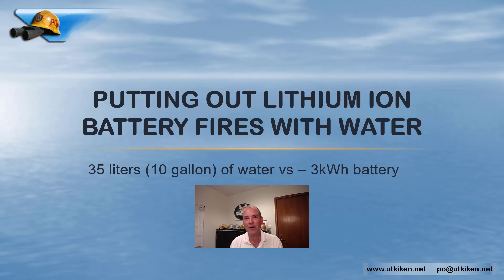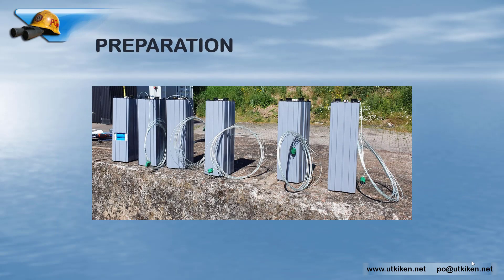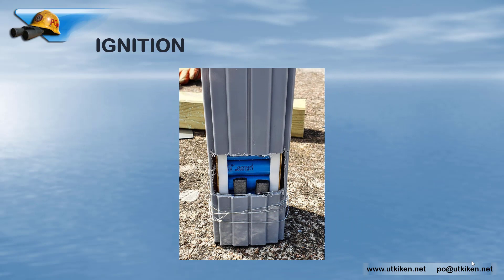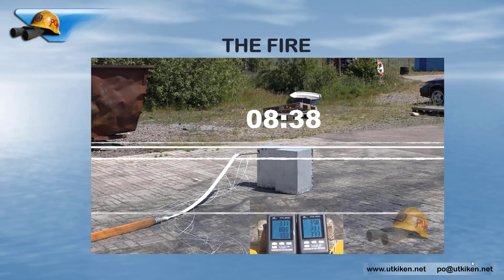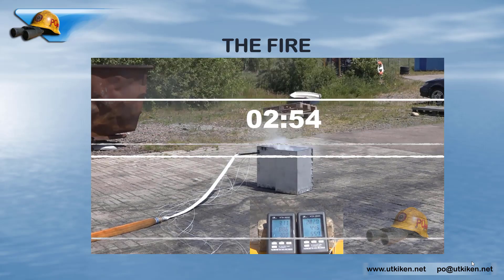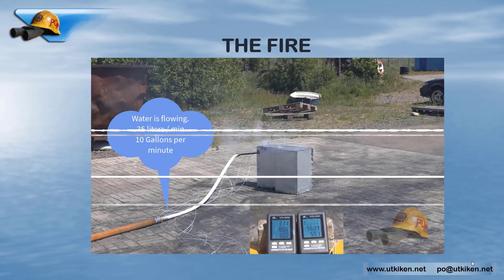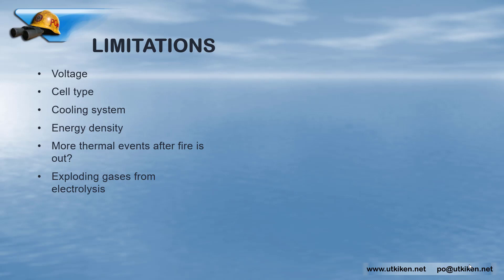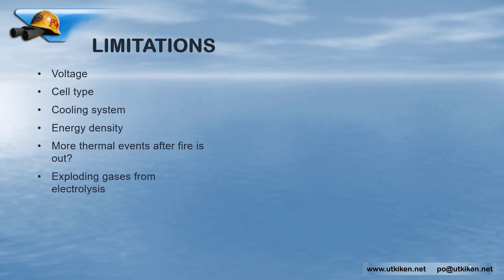Putting out a 3 kWh lithium ion batterypack with 10 gallons of water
This video is made with the purpose of showing that it is possible to easily put out a lithium ion battery pack. It is not a description of a method but I hope it will inspire others to start investigate ways to deal with electric vehicle battery fires that not necessarily means spraying water on the outside of the battery pack for hours.
This is not a new method, nor is it my invention. For example Renault uses a firemans access where firefighters can put water inside the batterypack and in that way, in a fast manner, stop the propagation of the thermal runaway.